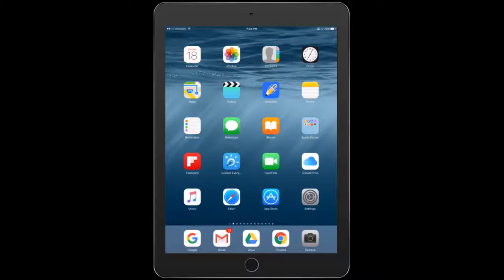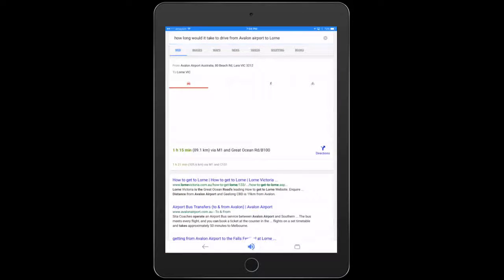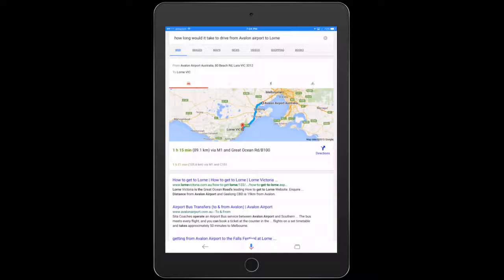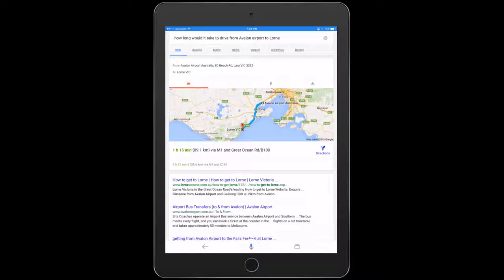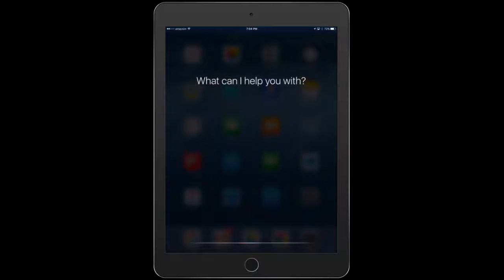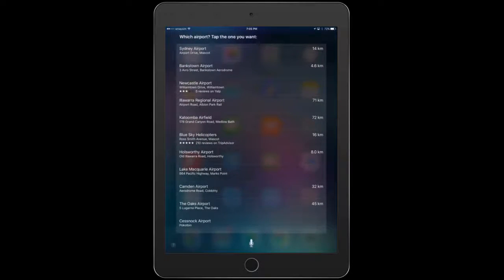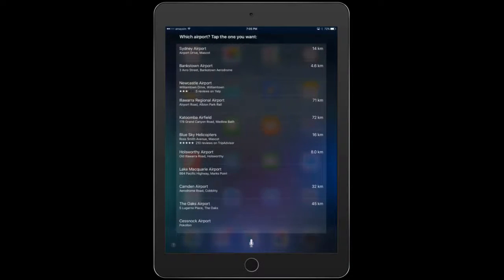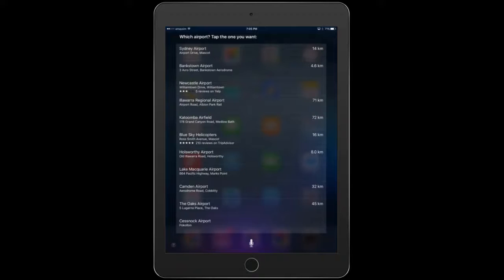Google Now vs Siri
Siri may have more personality and a catchier name, but her performance next to Google Now leaves a bit to be desired.